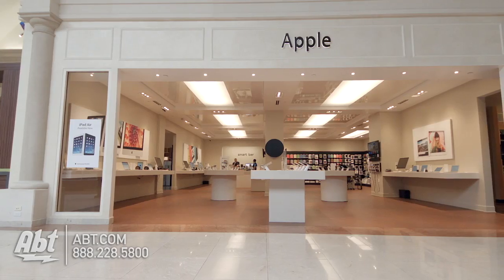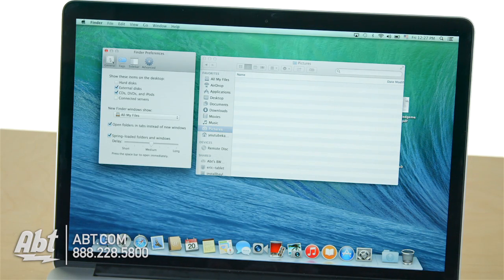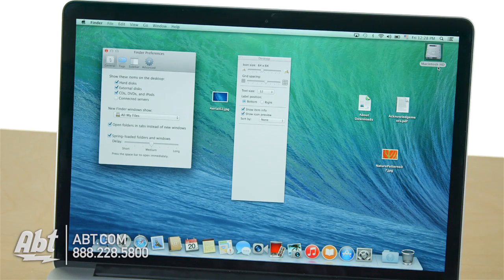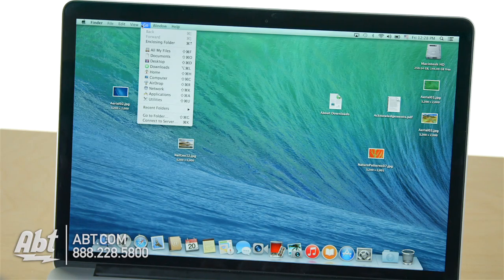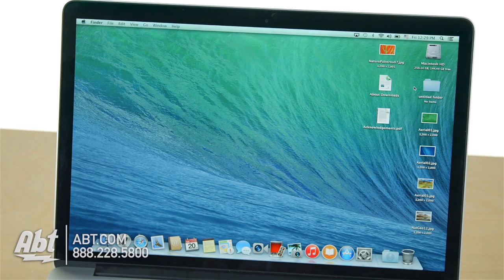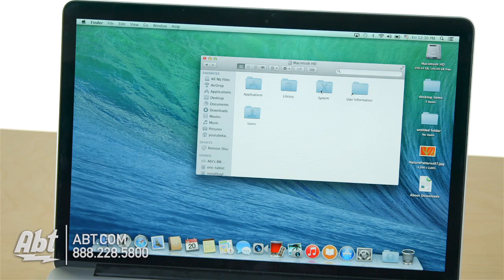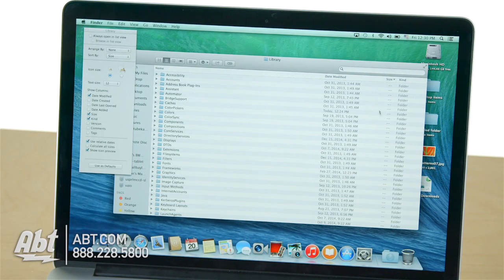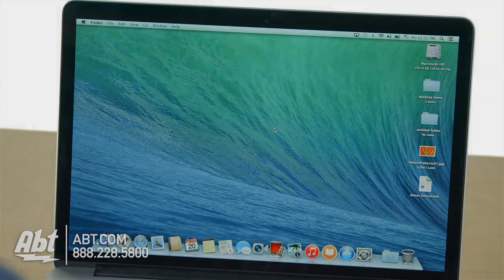Abt Quick Tips: Mac OS Finder Tips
Mac os Finder Tips